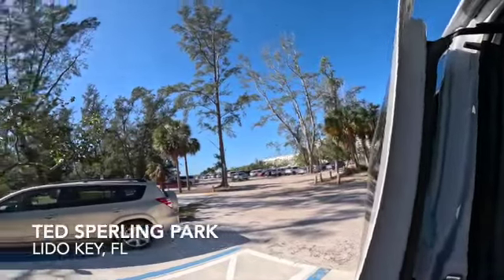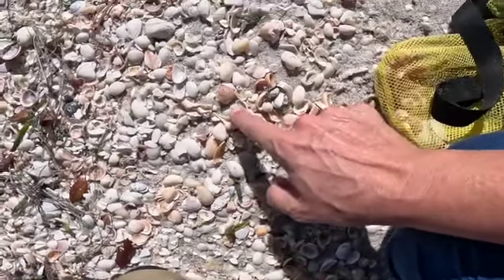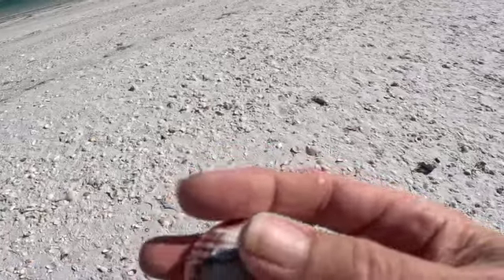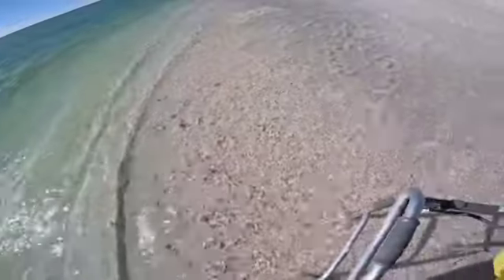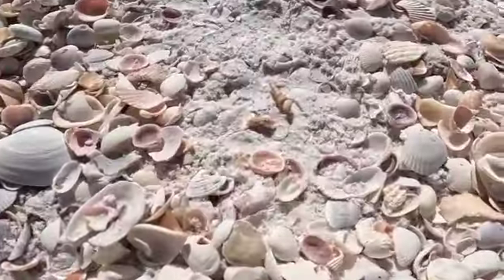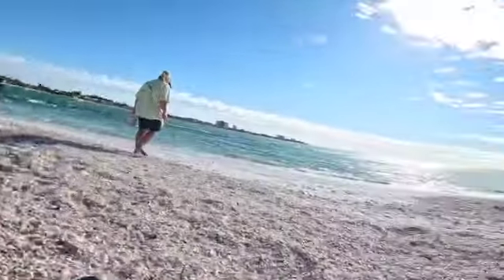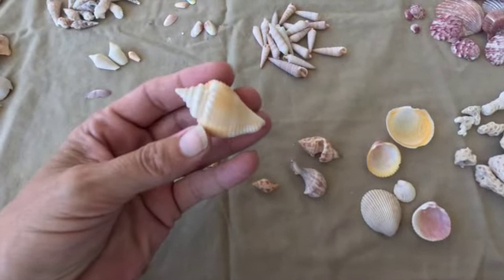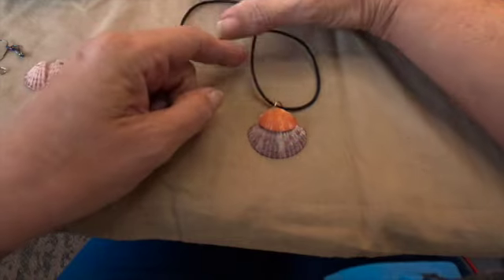Shelling and Jewelry from Lido Key FL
This is the premier of the Echoue Bijoux Channel! Michelle takes her new GoPro for some shelling at Lido Key South Beach Park in Sarasota, FL then creates jewelry from some of her finds!
Echoue Bijoux is French for Washed Ashore Jewelry. Join Michelle as she collects then creates from the shells she finds - jewelry, home decor, lights, holiday decorations, you name it!  You can email or DM through instagram for any purchase inquiries.
All shells are native and local to SW Florida, sustainable sources and ethically collected. Made in the USA right on the gulf coast of florida!